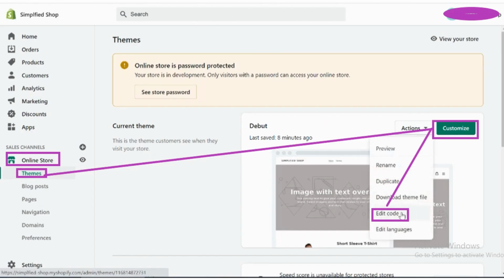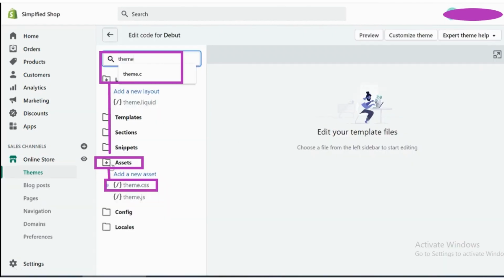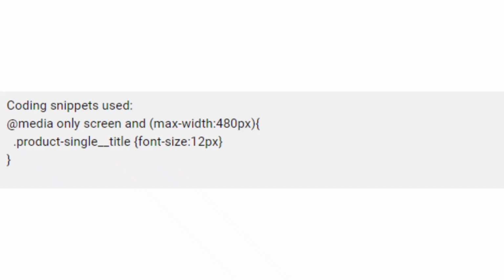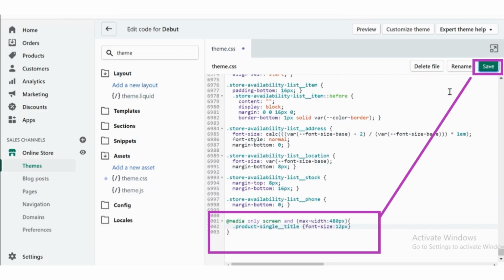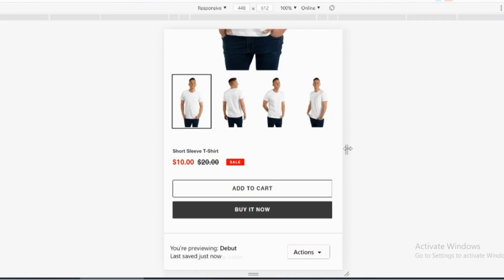Step By Step How To Fix Mobile Usability Issues Shopify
In this video tutorial we will walk you through how to fix mobile usability issues Shopify?

Are you struggling with mobile usability issues on your Shopify store? Look no further! In this comprehensive tutorial, we will show you step-by-step how to fix mobile usability issues on your Shopify website. Mobile optimization is crucial in today's digital landscape, as more and more customers browse and shop using their smartphones.

In this video, we will cover various common mobile usability issues that may be affecting your Shopify store's performance and user experience. We will delve into topics such as responsive design, navigation menus, button placement, font sizes, image optimization, and more. By addressing these issues, you can ensure that your mobile users have a seamless and enjoyable shopping experience.

Our experienced Shopify expert will guide you through practical solutions and strategies to optimize your mobile site. You will learn how to implement mobile-friendly themes and templates, customize your design elements, and leverage Shopify's built-in features and apps to enhance mobile usability. We will also provide valuable tips and best practices to ensure your mobile site loads quickly, is easy to navigate, and encourages conversions.

Whether you are a beginner or an experienced Shopify store owner, this video is packed with actionable insights and techniques to help you overcome mobile usability challenges. Take control of your mobile optimization and unlock the full potential of your Shopify store.

Don't let Shopify usability issues hinder your online success. Watch this video now and get ready to transform your Shopify store into a mobile-friendly powerhouse! Let's make your mobile site shine!